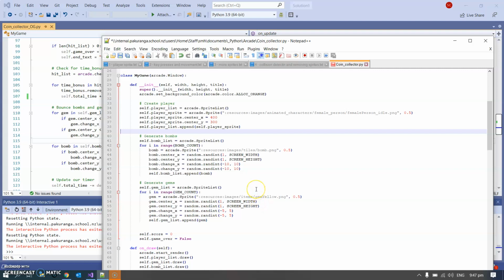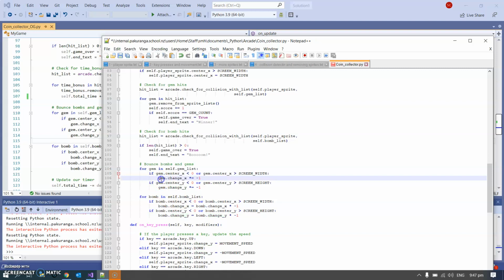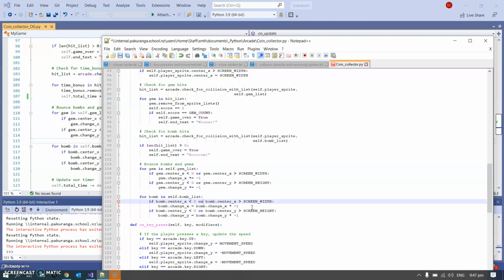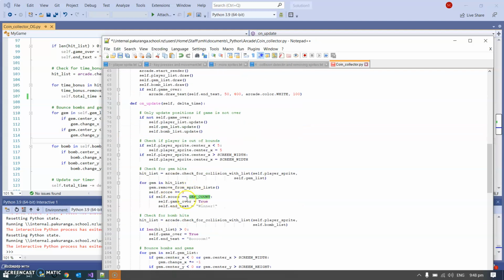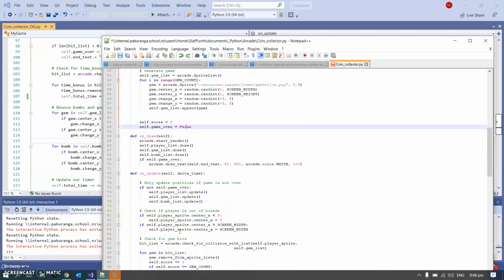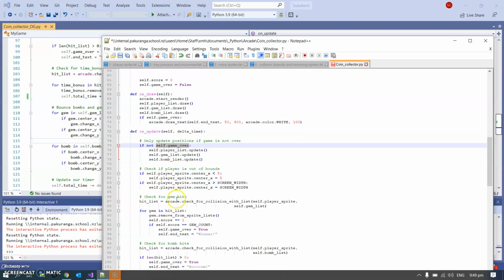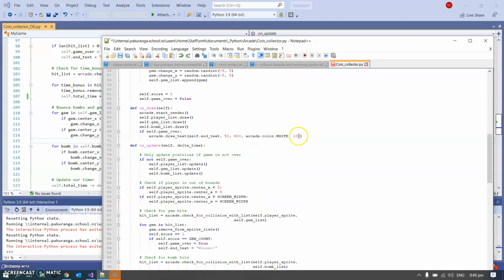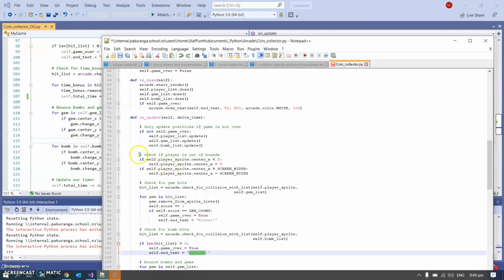Coin collector game - video 3